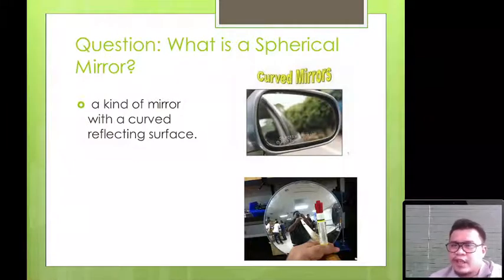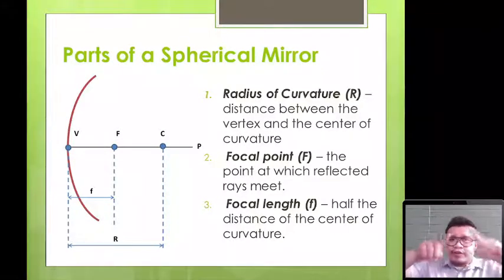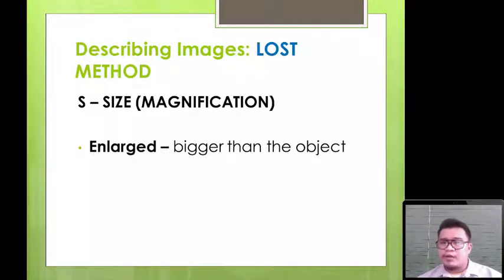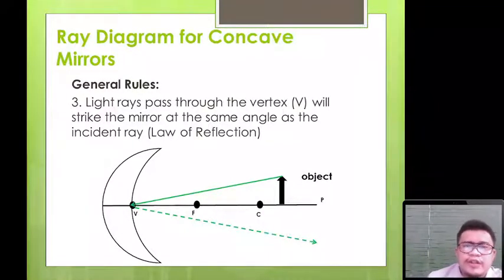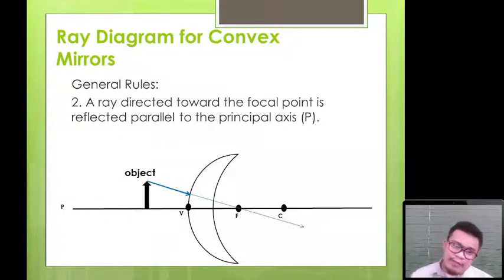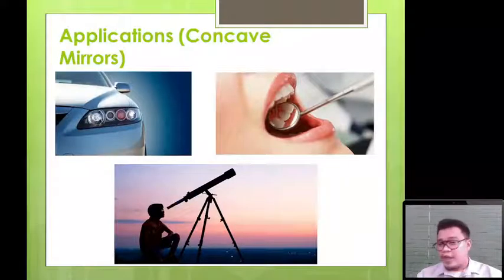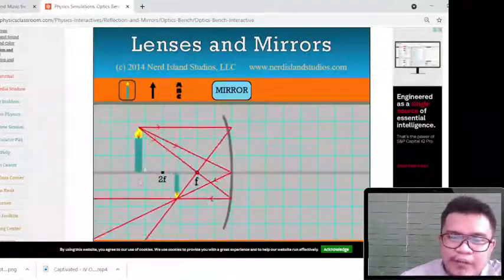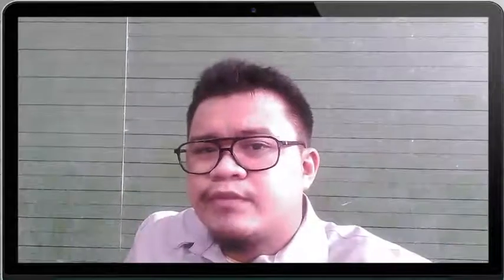Image Formations in Spherical Mirrors by Mr. Rabino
Hello Everyone,

In this video, I have tried to simplify our understanding of the images formed by spherical mirrors, focusing more on the qualitative descriptions of the images through ray diagram method.

I hope that this video will serve helpful in your study about Mirrors.

Let's make Science a meaningful and wonderful learning experience for everyone.